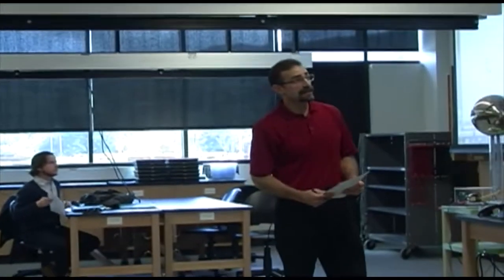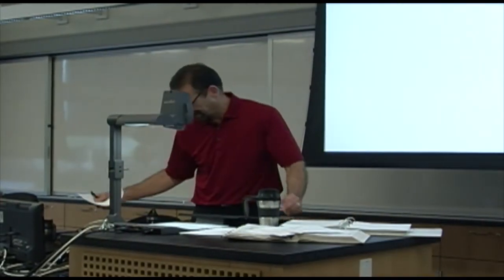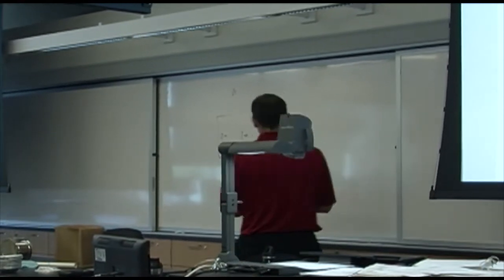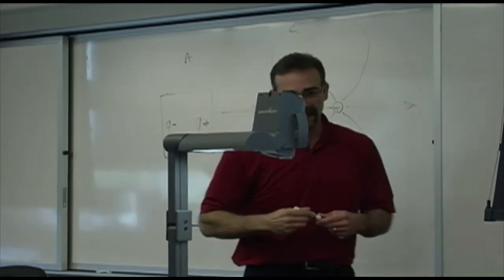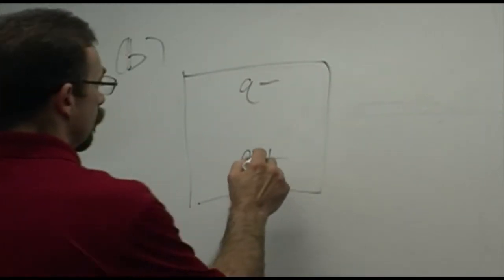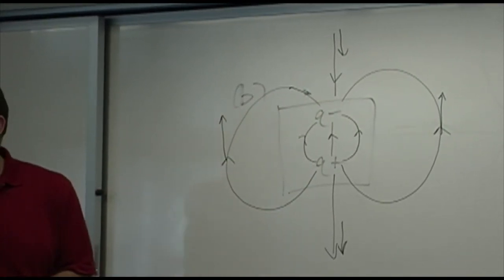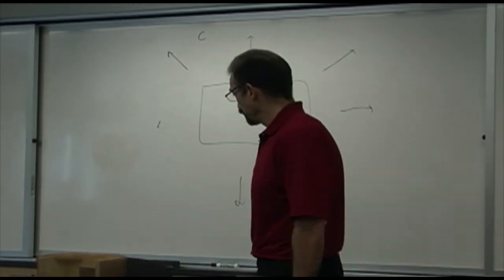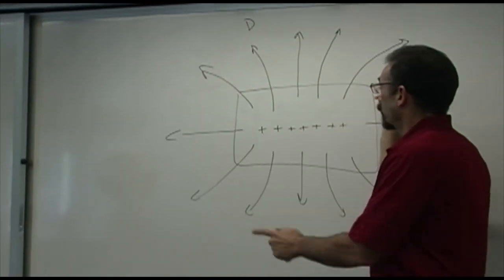ch_19_10_Gauss's_law_2